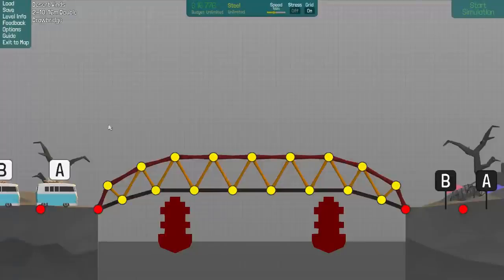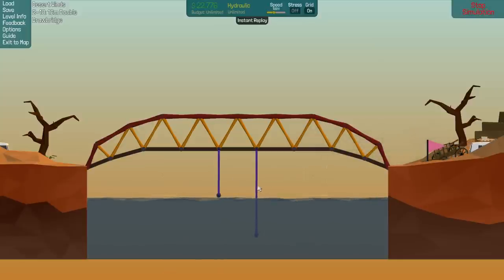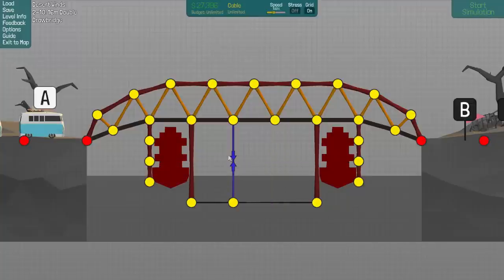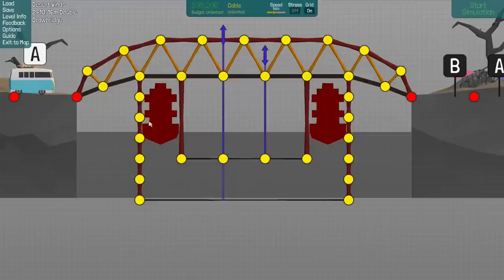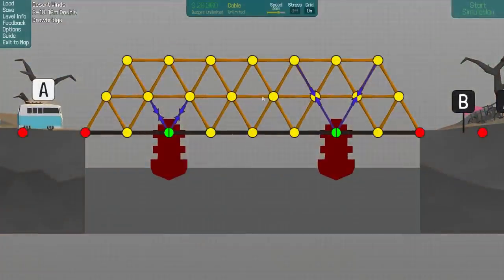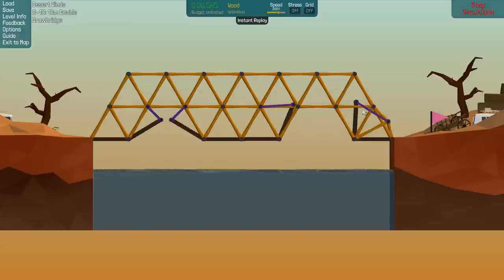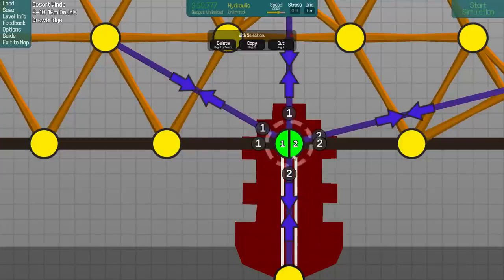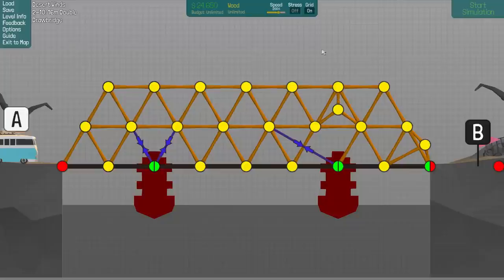Poly Bridge - Basic Hydraulic Tutorial